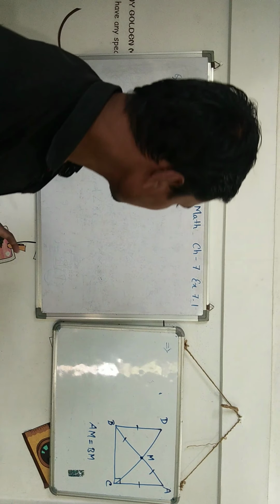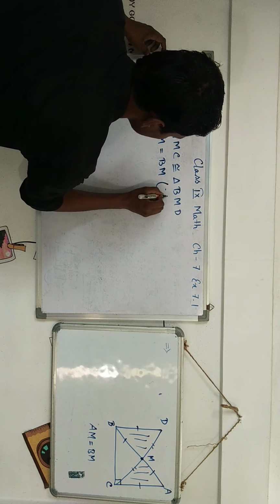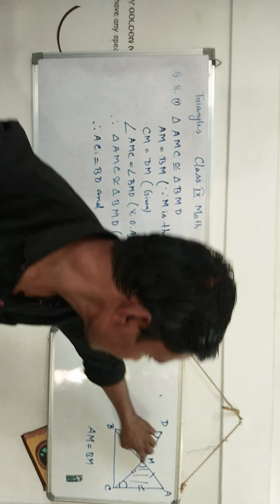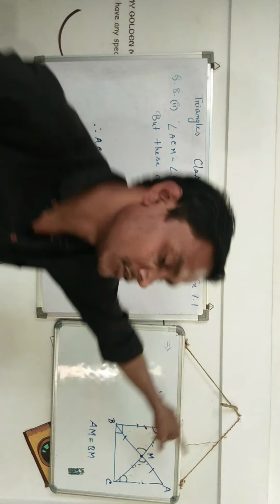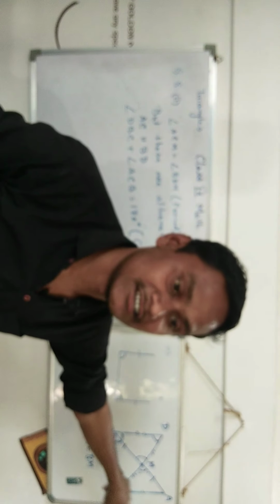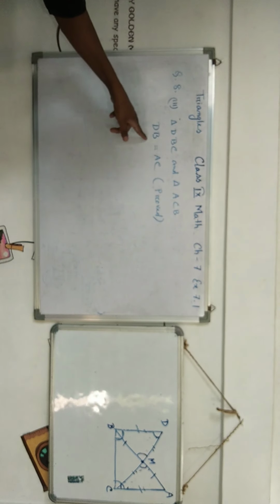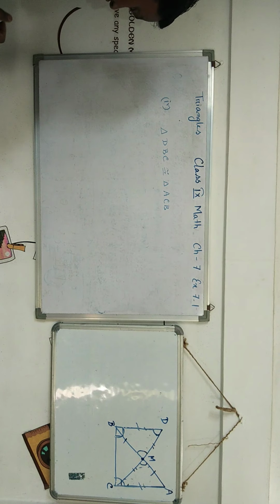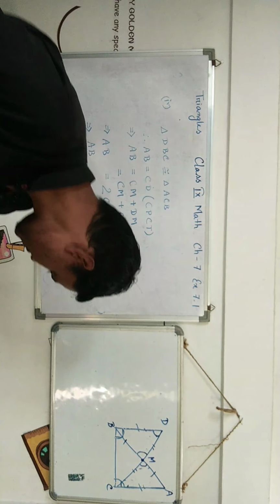Triangles class:9 Maths